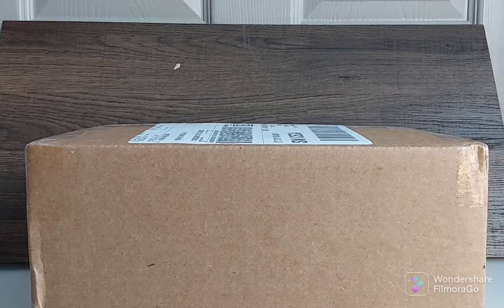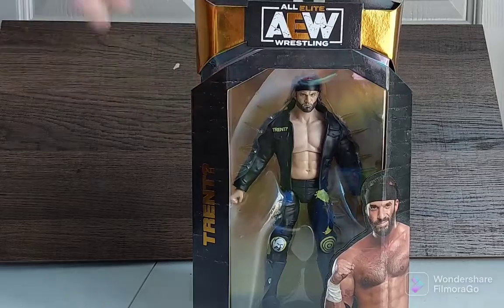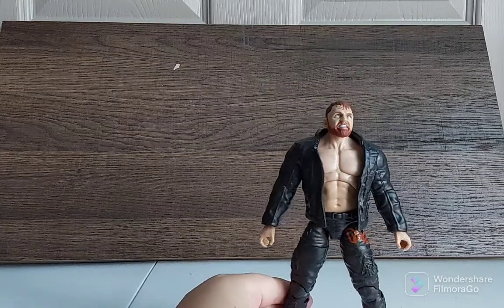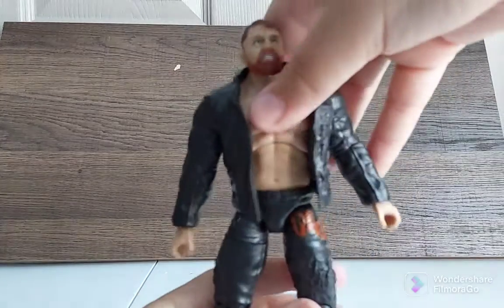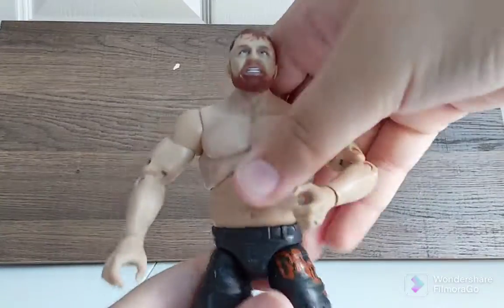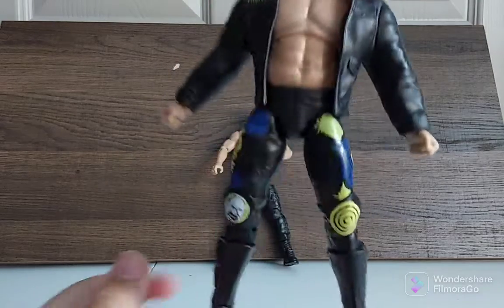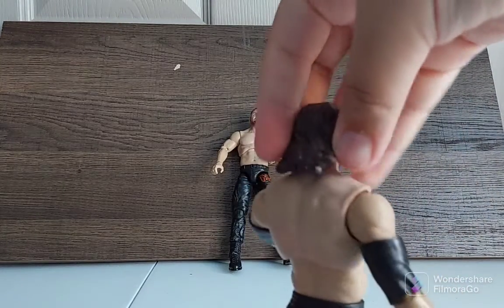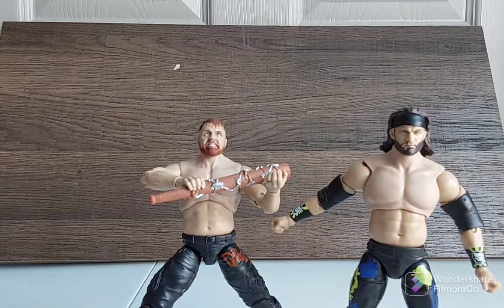*AEW Unrivaled 8 series 8 John moxley + Trent action figure review!!